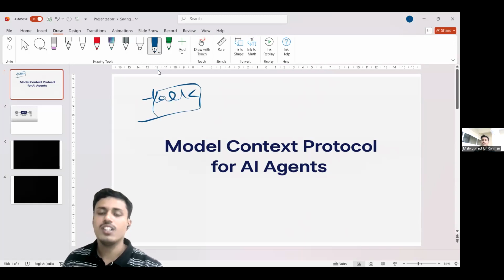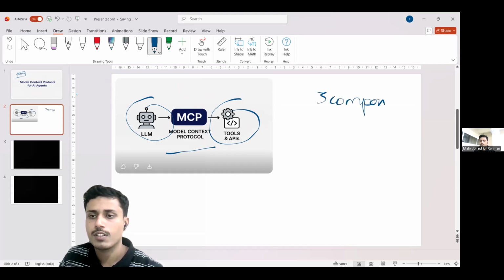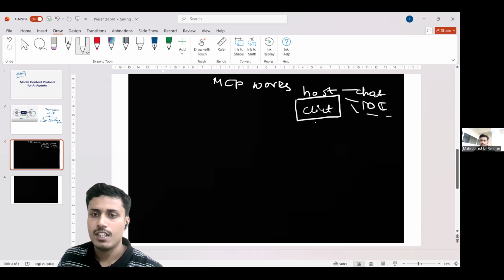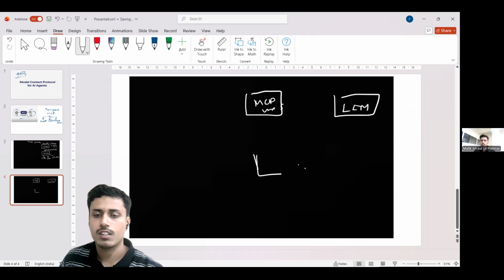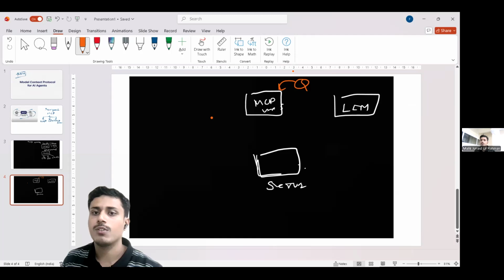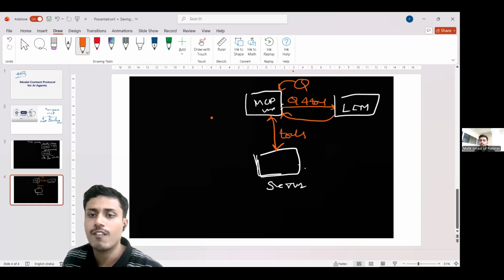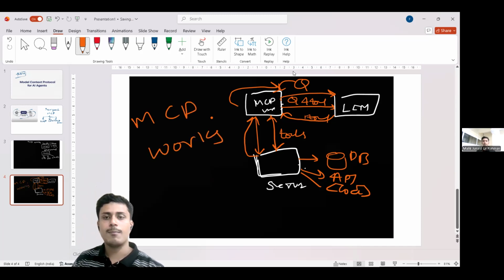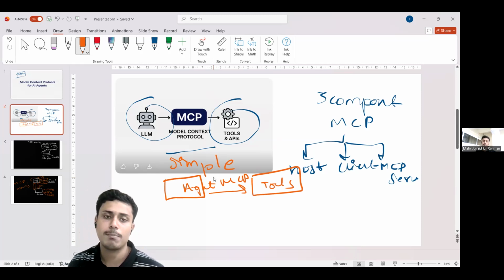Model Context Protocol (MCP) for AI Agents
In this video, we explore Model Context Protocol (MCP) – the common language of AI agents.
Learn how MCP allows AI models, tools, and systems to communicate and collaborate seamlessly, just like humans speaking the same language.

We’ll cover:
🧠 What is MCP?
⚙️ How it connects LLMs and tools
🌐 Why it’s a game changer for AI interoperability
🚀 Real-world examples of MCP in action